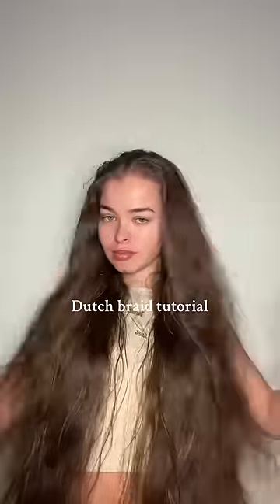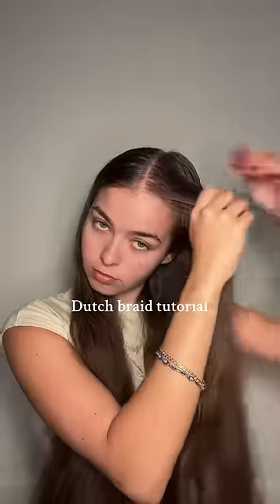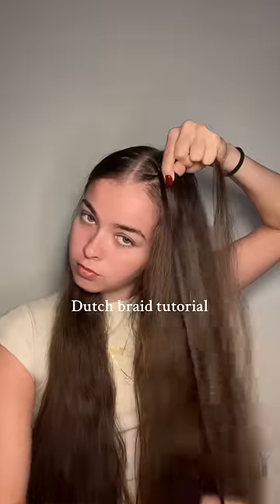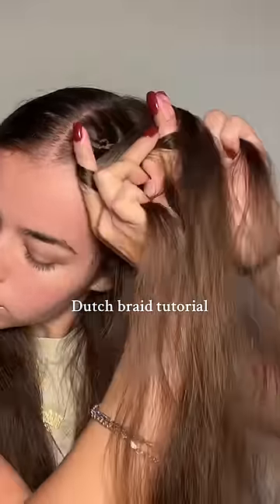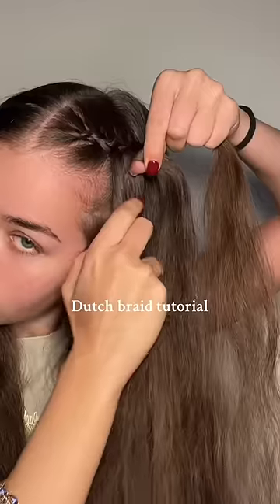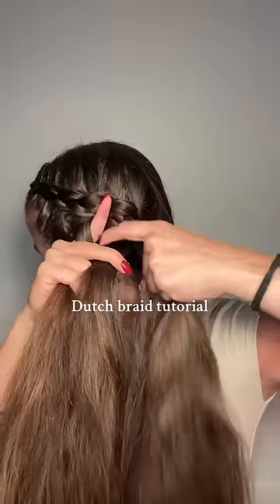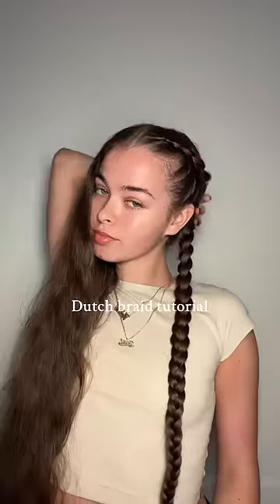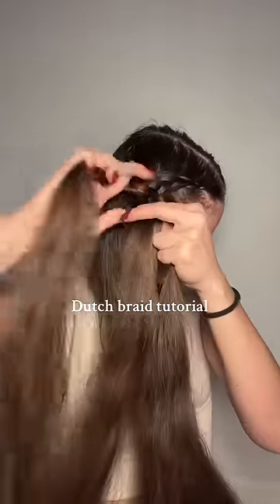Quick Dutch braid tut 💜 full version on my channel!